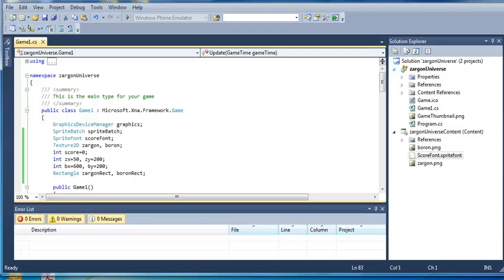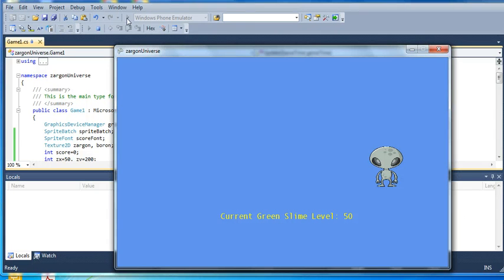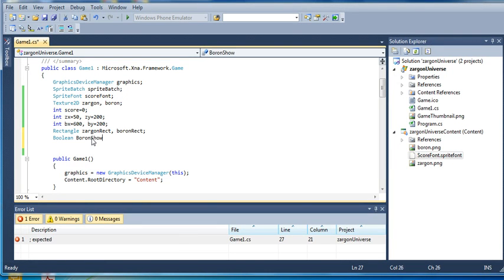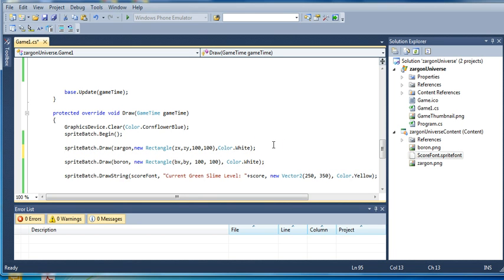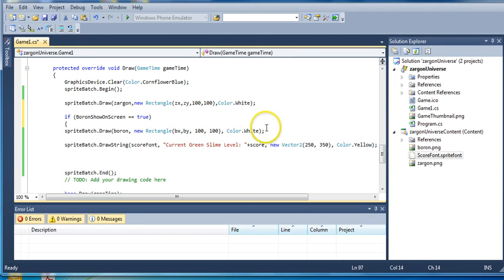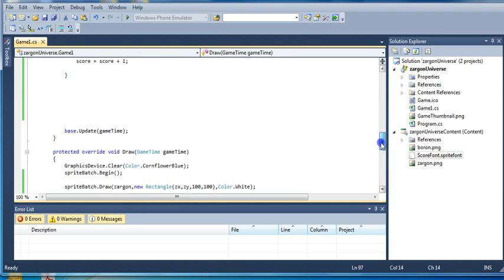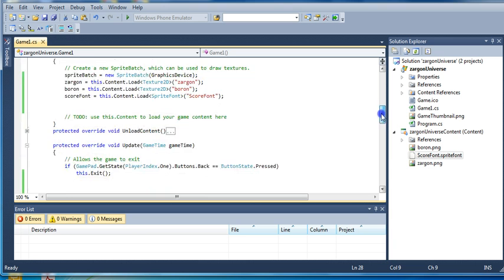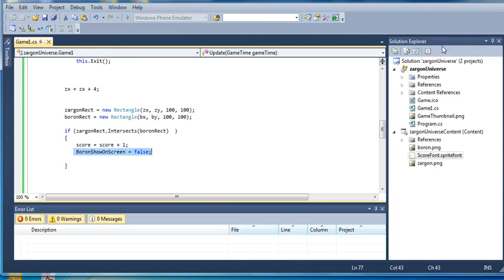XNA Boolean picture on off